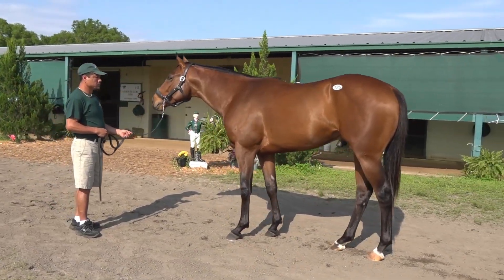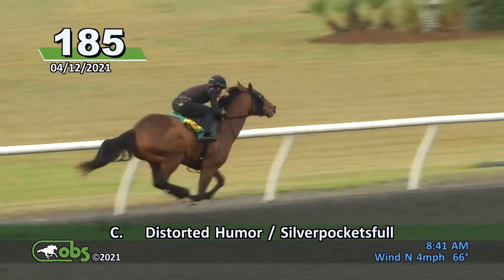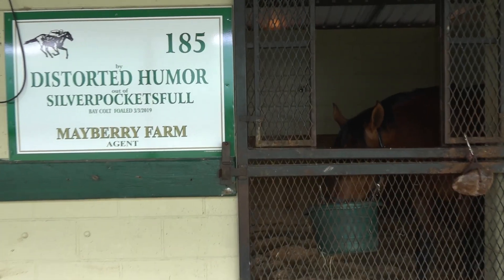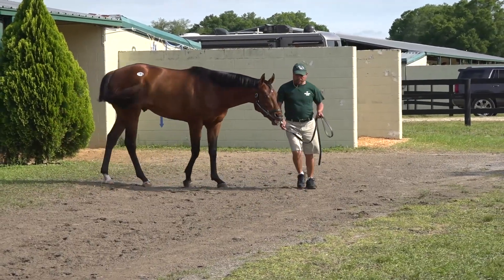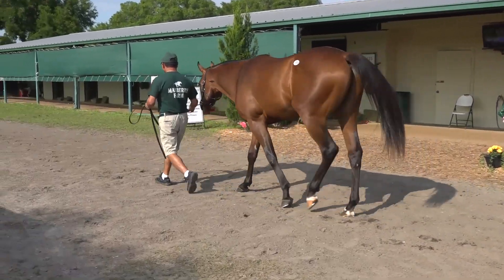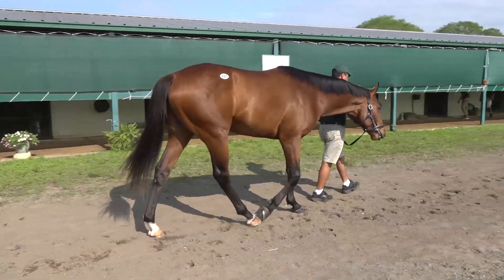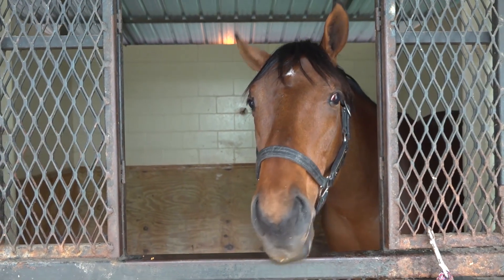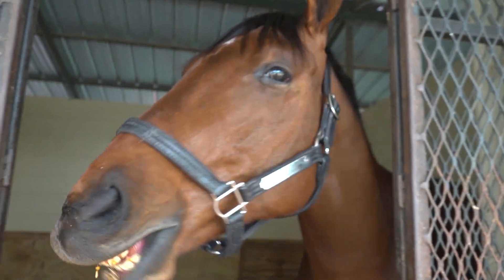Get to Know Distorted Humor x Silver Pocketsfull '19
This well-balanced colt is by a distinguished sire whose progeny include winners of the Kentucky Derby, Preakness, Belmont Stakes, and Breeders’ Cup Classic. This handsome son of Distorted Humor will be trained by 2x Triple Crown winning trainer Bob Baffert in Southern California. Eligible for $4 million stallion bonus.

MyRacehorse and Spendthrift Farm partnered to acquire this colt at the Ocala Breeders’ Sales Company’s Spring Sale of 2-year-olds in training for $550,000, the second highest-price for a horse during the sale’s first session.

This Kentucky-bred was brilliant in his breeze at the under-tack show, blazing an eighth of a mile in 10 1/5 while demonstrating fluidity in his stride. He truly embodies poetry in motion.

The MyRacehorse and Spendthrift acquisition team were instantly sold on this colt’s looks and pedigree.

After signing the sale’s slip, Ned Toffey, Spendthrift’s general manager, told reporters, “He's fast and he’s a great-looking colt. He’s not totally atypical of Distorted Humor and he had some pedigree out of a grade 1 stakes-placed dam. He’s a horse that, hopefully, after a good racing career he’ll wind up in the stallion barn at Spendthrift. That’s the goal. We bought him with MyRacehorse and we’re happy to go down that path again.”